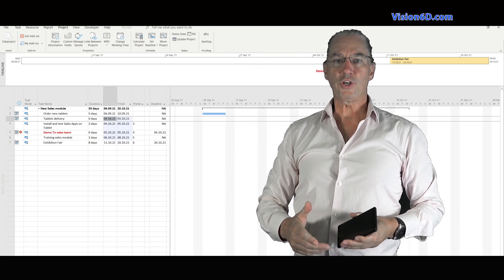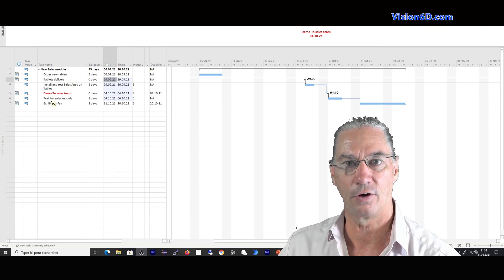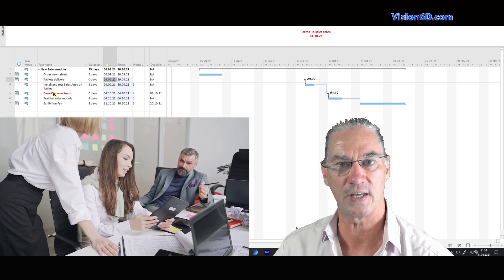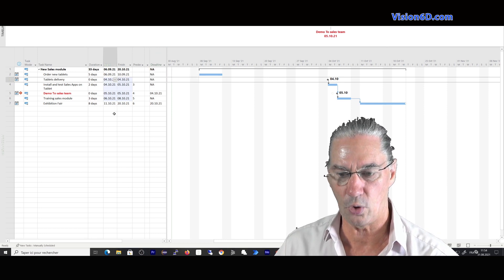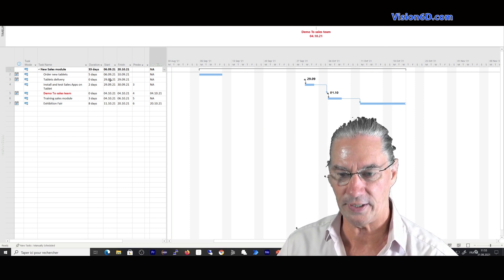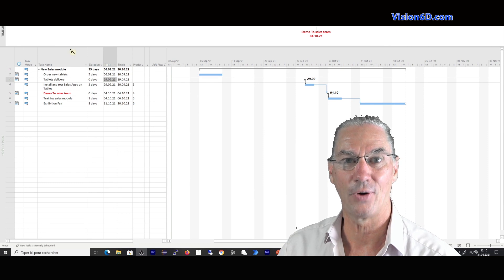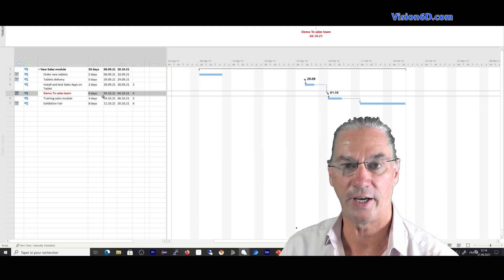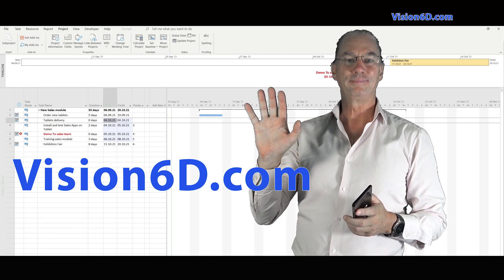# 72 MS Project 2019 ● Never Miss A Deadline ● PMP CAPM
Microsoft Project can flag you, if you are going to miss a deadline in case of changes to the project. This feature is simple and efficient.

0:00 Introduction
01:34 Create deadline in deadline column
05:53 Create deadline in task information